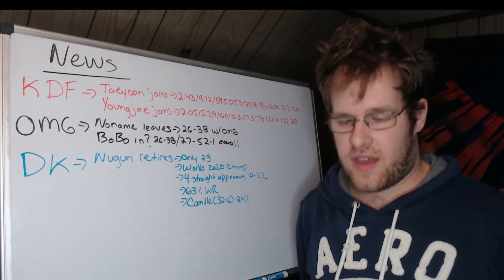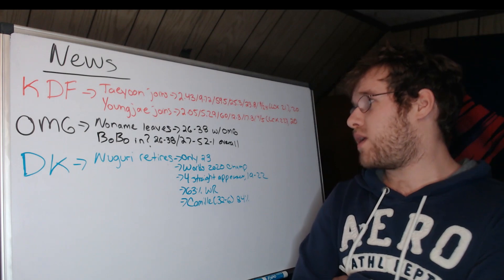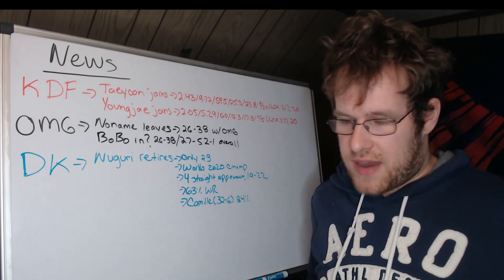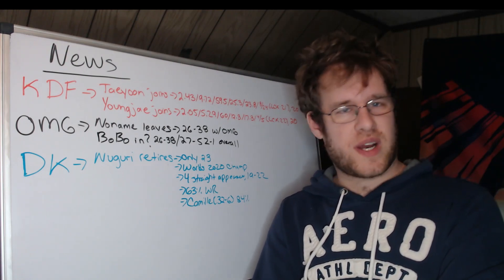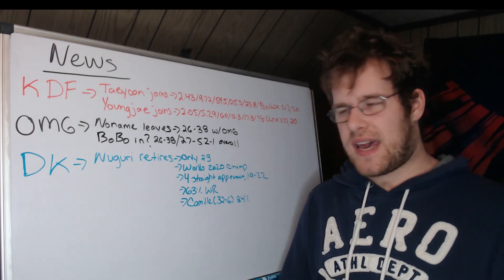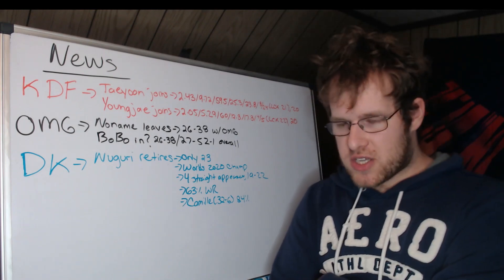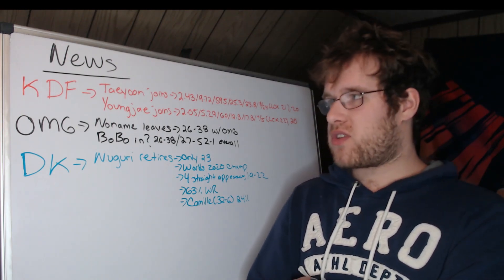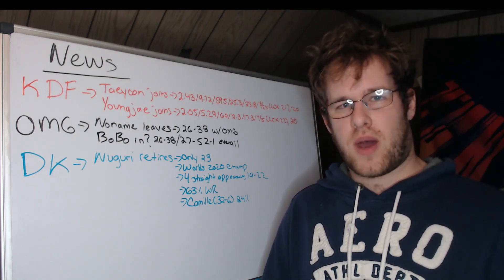Lol Esports Round Up 11/28/22 (KDF, OMG, Nuguri)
In this video I go over the moves made by the Kwangdong Freec's a week ago, as well as the coaching decision by OMG and retirement of Nuguri.
00:00 - Intro
00:18 - KDF
03:36 - OMG
05:20 - Nuguri
08:36 - Outro